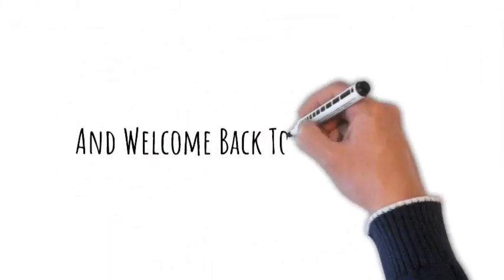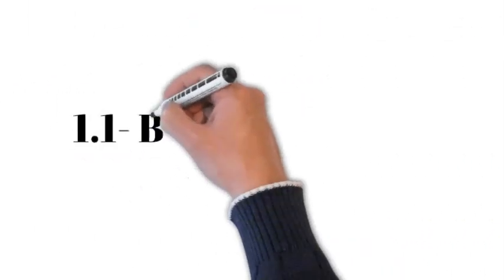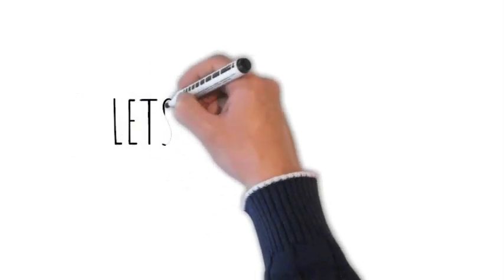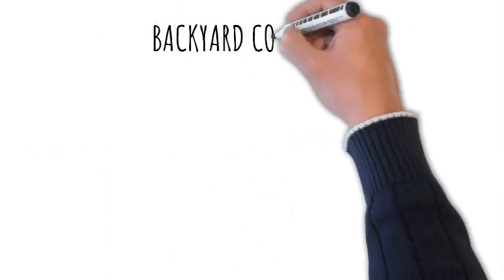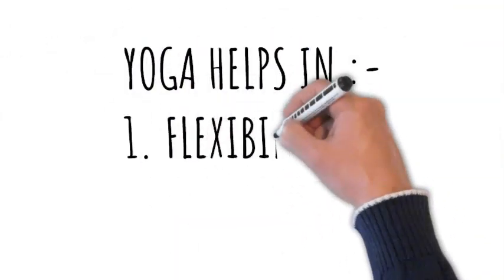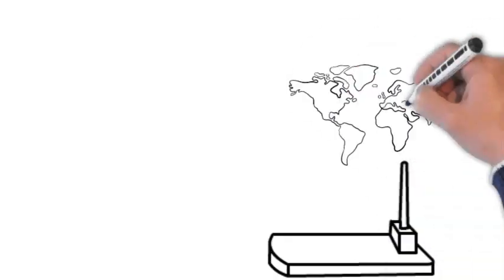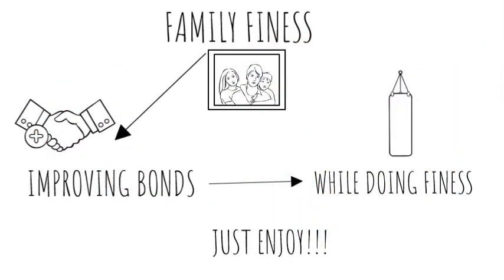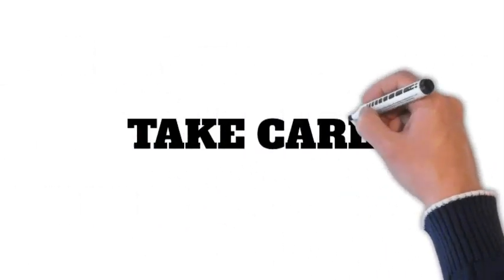Embracing Wellness Together: A Guide to Achieving Family Fitness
Be fit. Keep your family fit!!